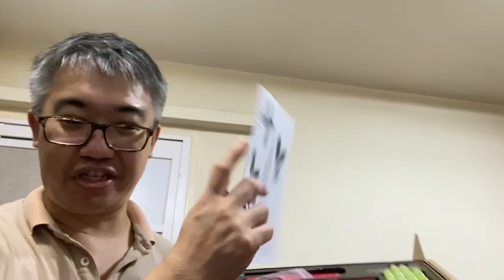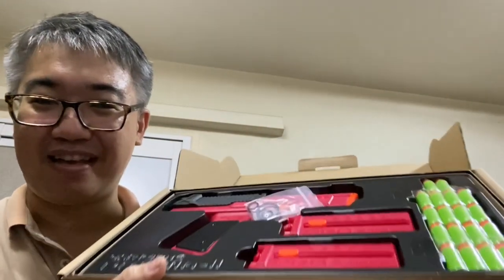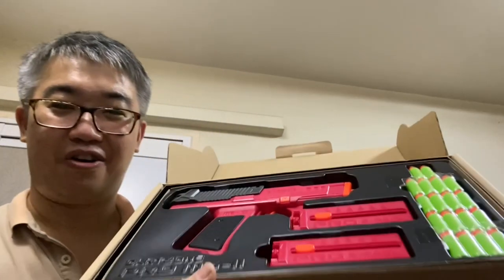DZP MK-II is here in Singapore 🤩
Wanna get it ?